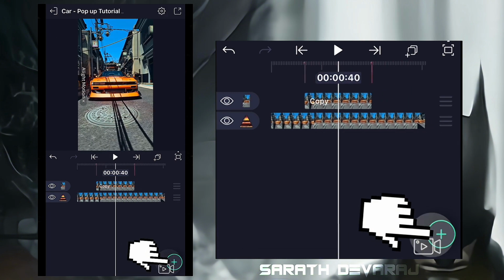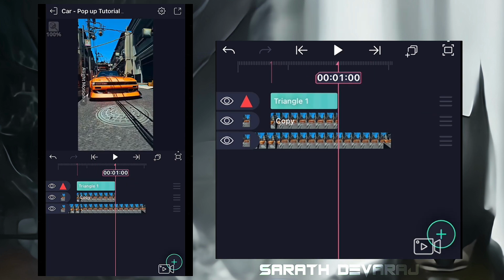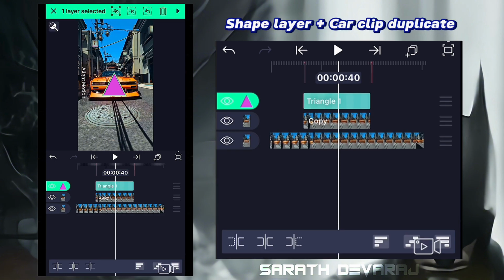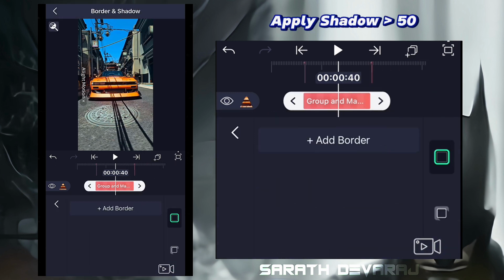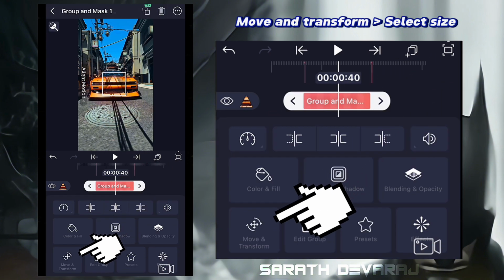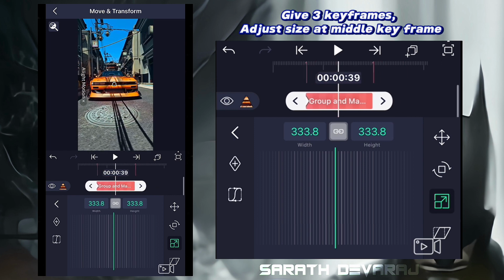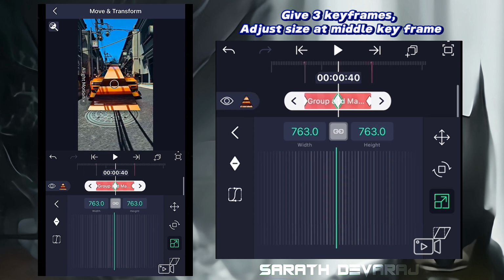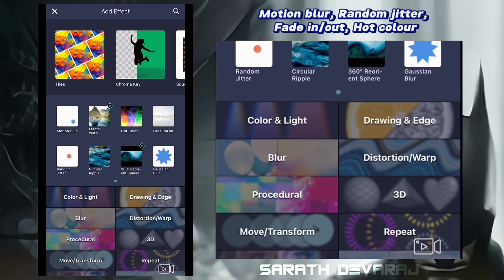Car pop up Tutorial | Alightmotion Editing Tutorial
YOU will learn, Car pop up Effect using Alight motion mobile editing application from watching this video.

Background music details :
Watch:   • Sub Urban - Cradles | Pop | NCS - Cop...

Car clip credits : @editzbyyl